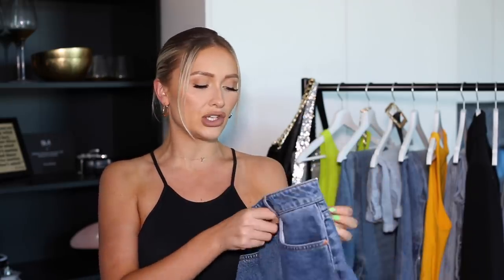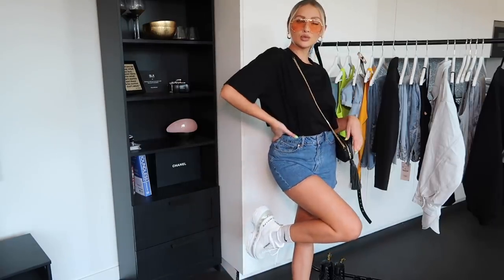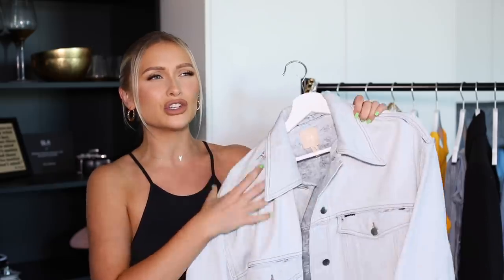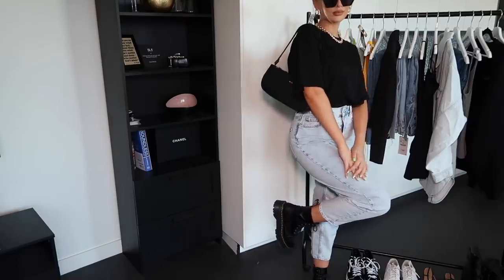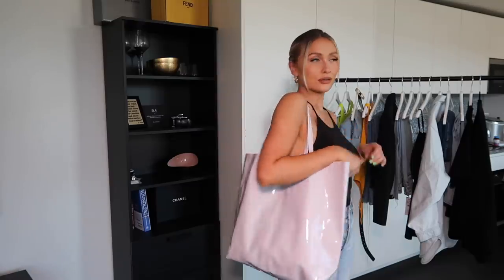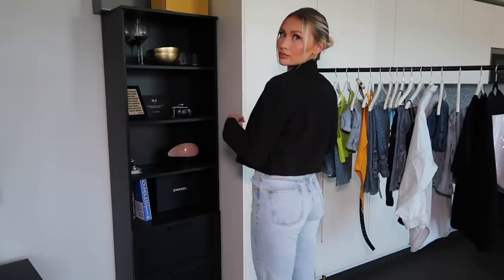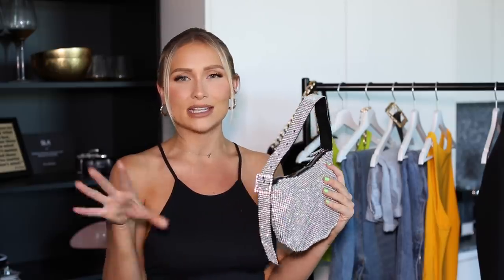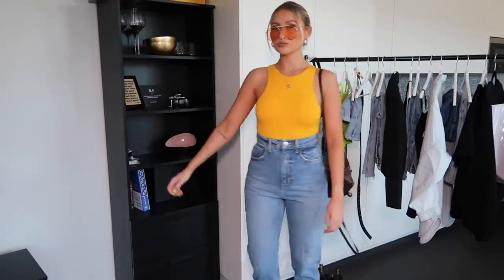ZARA & H&M STYLING HAUL | SUMMER DENIM OUTFITS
Styling up some new in bits from H&M and Zara. I have linked everything I am wearing in this haul below :)

OUTFIT 1 -

Denim Shorts
Black T-shirt
Bag: (similar)

OUTFIT 2 -

OUTFIT 3 -

Bag (sold out but similar here)

OUTFIT 4 -

OUTFIT 5 -

OUTFIT 6 -

Necklace (similar)

OUTFIT 7 -

OUTFIT 8 -

MY MAKEUP ESSENTIALS:

Benefit Precisely, My Brow Pencil (shade 3)
Laura Mercier Translucent Loose Setting Powder
Morphe Sweet Tea Liner
Morphe Bare All Lipstick
NARS Cosmetics Creamy Concealer
Anastasia Beverly Hills Luminous Foundation (shade 330W)

EQUIPMENT -

Main Camera
Vlog camera